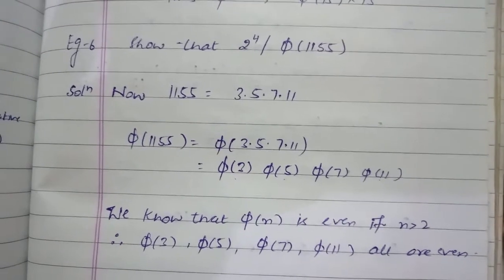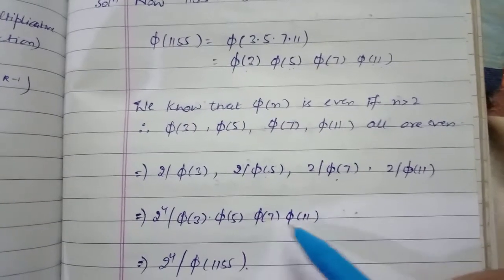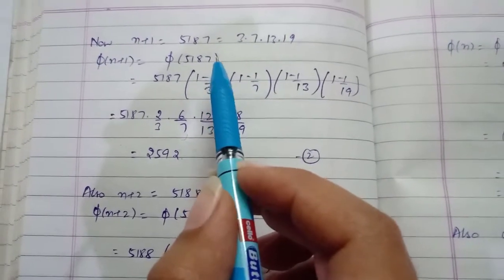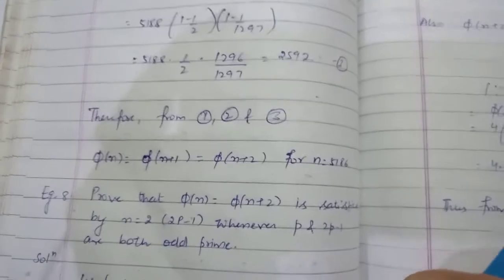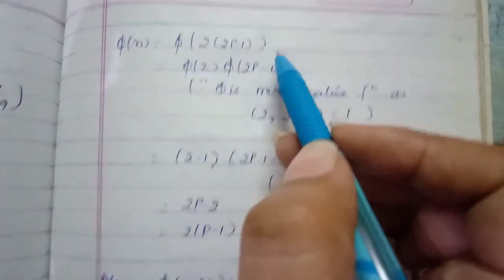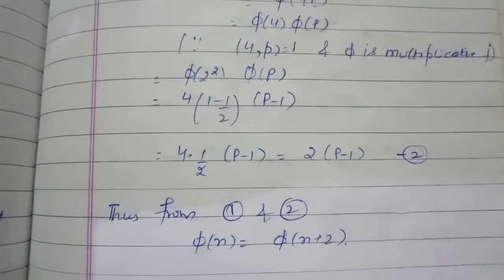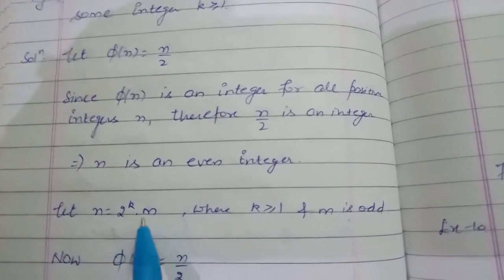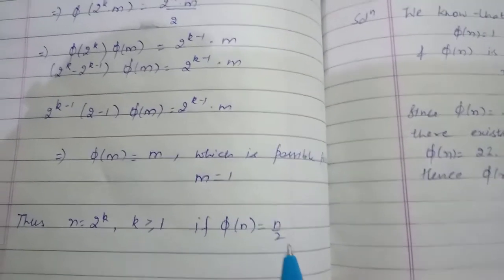Chapter-4 Euler's function Lec-3(Number Theory B.Sc-II Semester)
Questions based on Euler's function